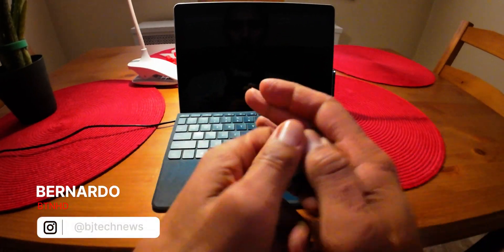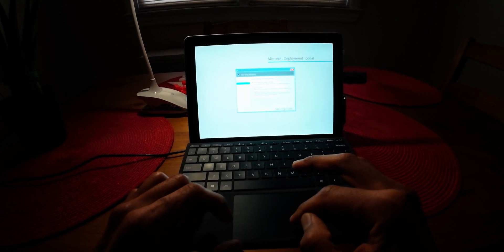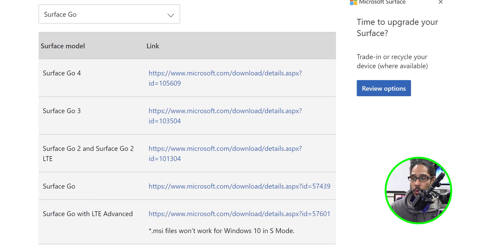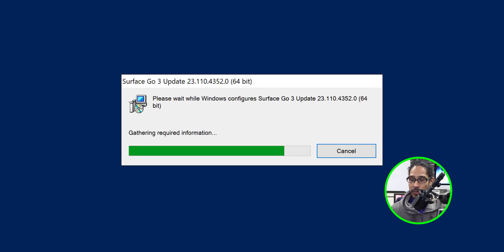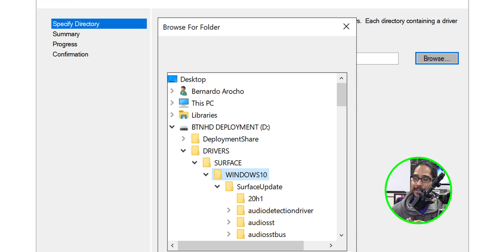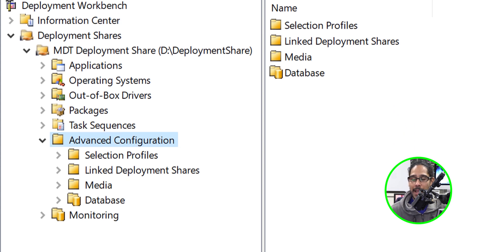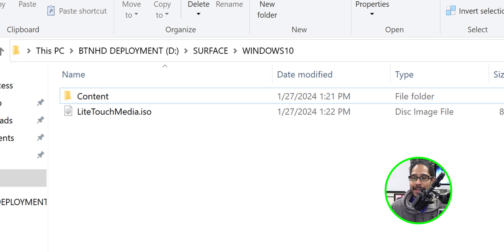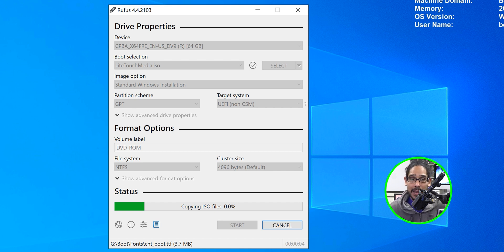Deploying Windows Operating System on Surface Go 3 Using MDT!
In this video we will guide you through deploying the Windows Operating System onto the Surface Go 3 using the powerful Microsoft Deployment Toolkit (MDT).

Chapters
0:00 Introduction
0:34 Booting into USB
0:56 MDT Deployment Begins
2:13 At the lab
2:26 Getting the Surface Go Drivers
3:40 Extract Drivers from MSI Files
5:36 Import Drivers into MDT
6:40 MDT should be working
7:11 Update the Deployment Share
7:28 Create Selection Profiles
8:22 Create MDT Media for USB
9:32 Create Bootable USB
10:33 Rest of the Deployment to Surface Go 3